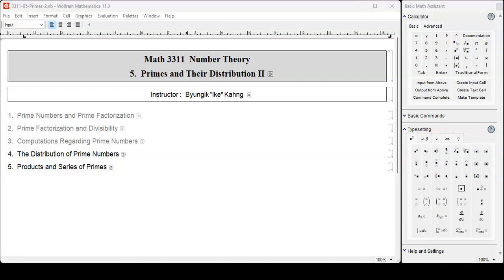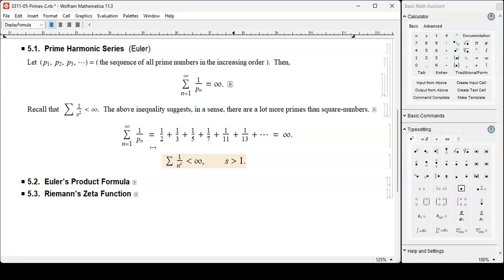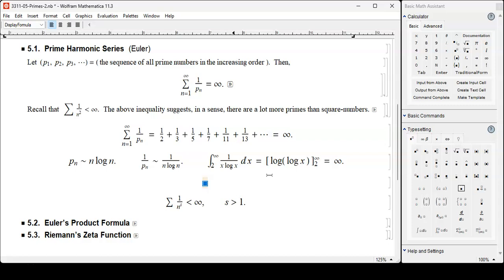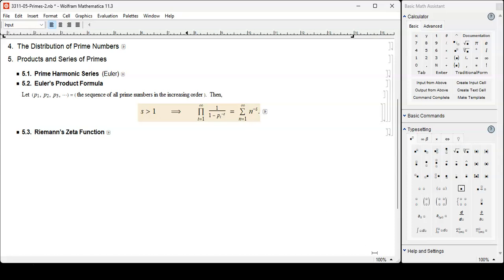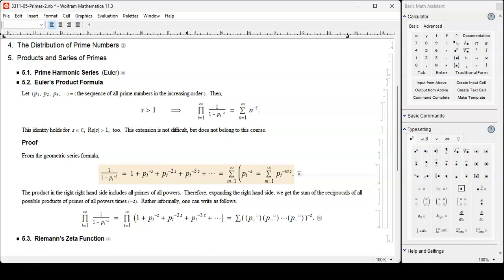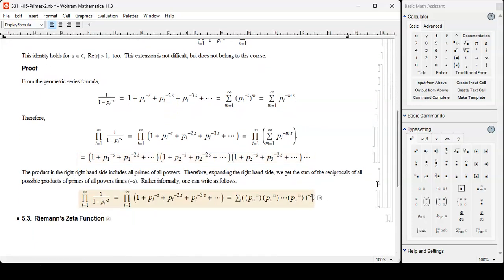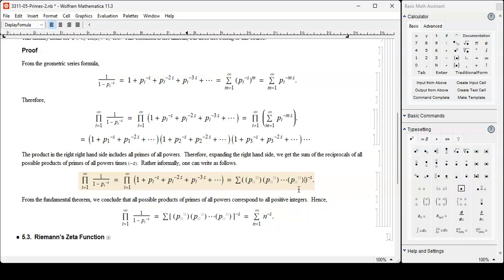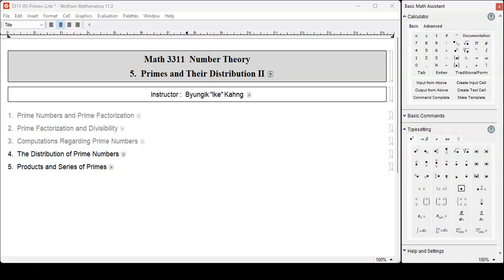3311-05-5B The Zeta Function